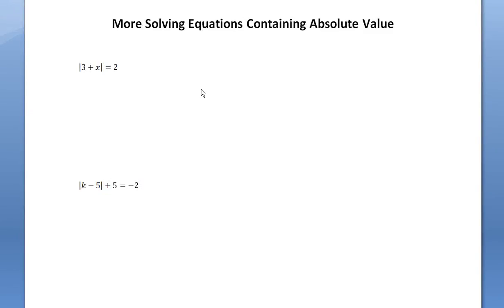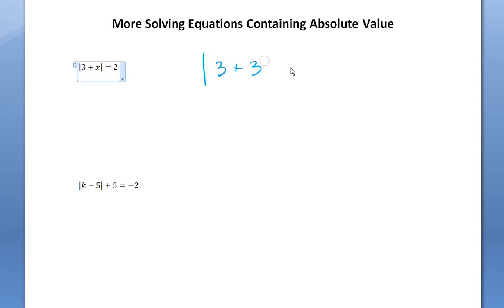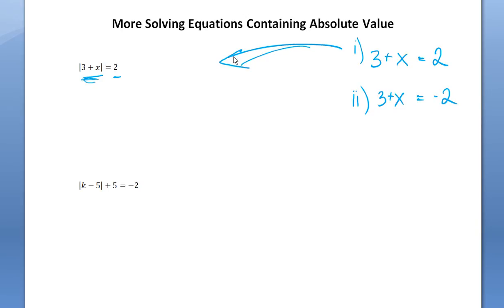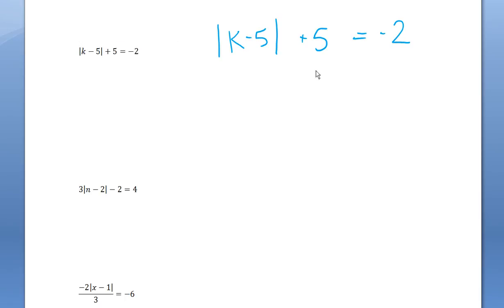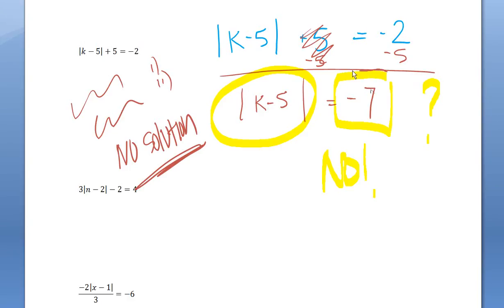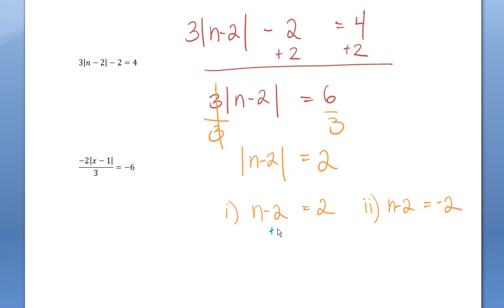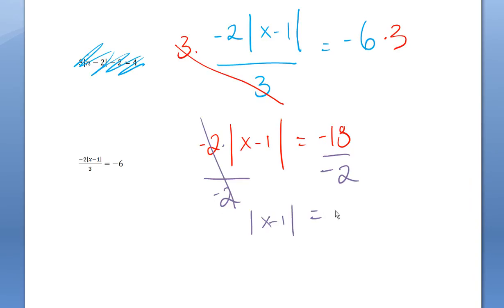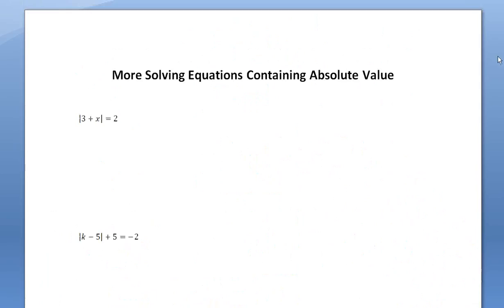More solving equations using absolute value